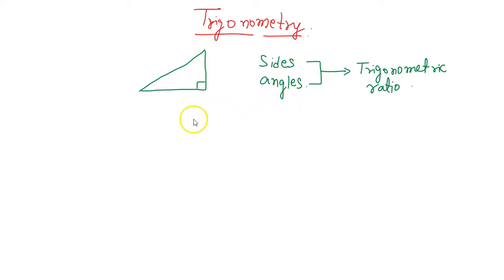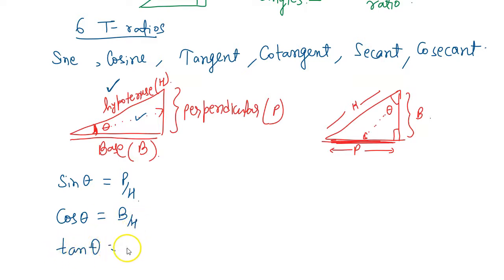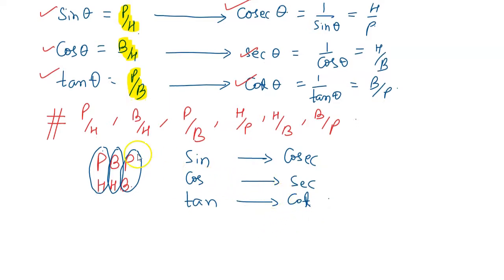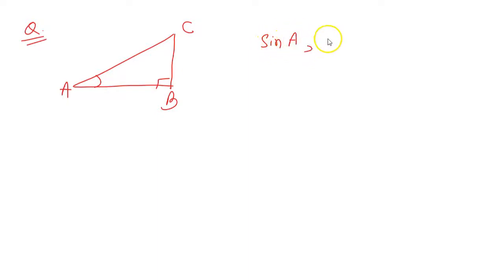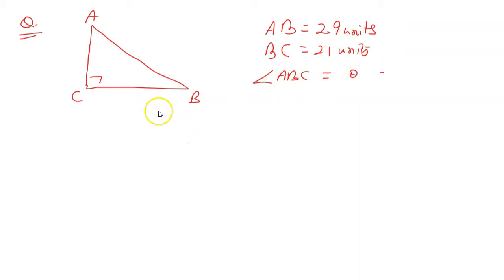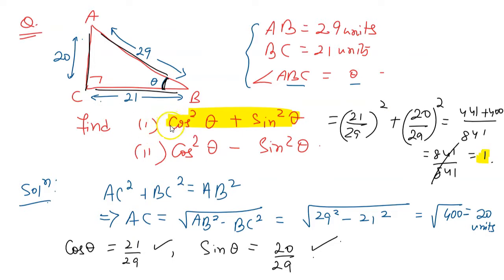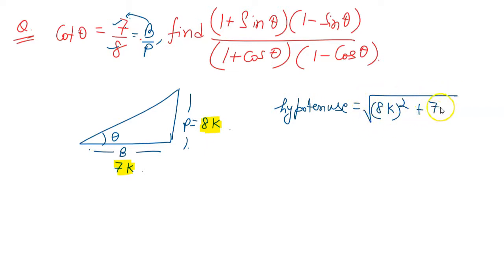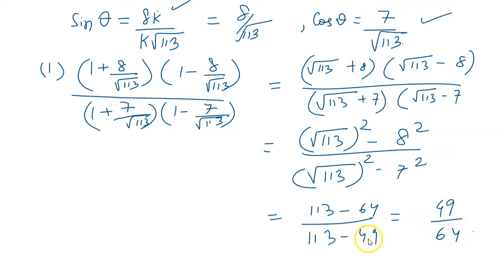Trigonometry - Lecture 1| Trigonometry Class 10 Chapter 8 | Maths | NCERT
Trigonometric ratios
Sine
Cosine
Tangent
Cotangent
Cosecant
Secant